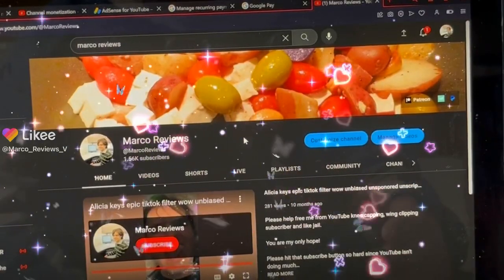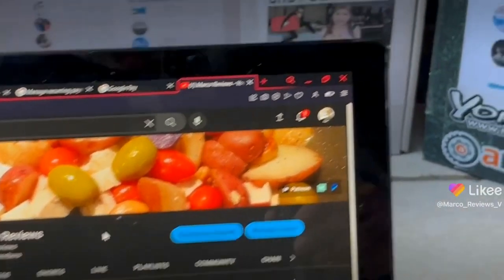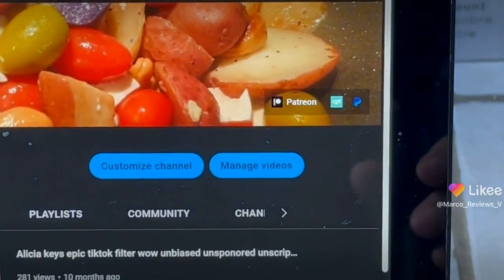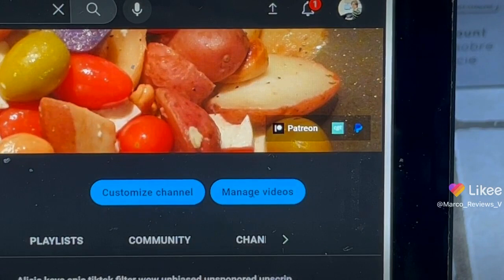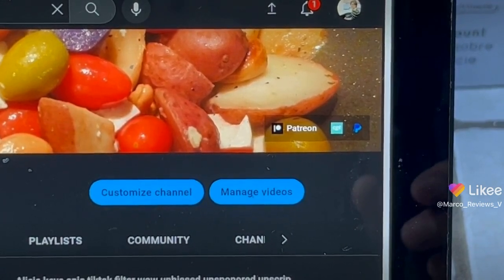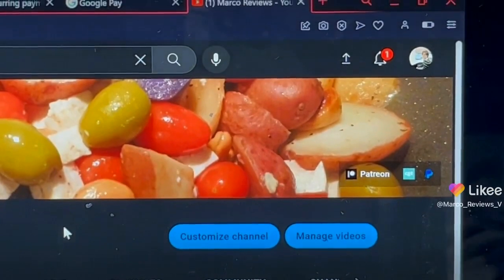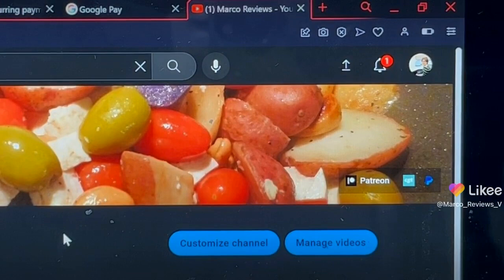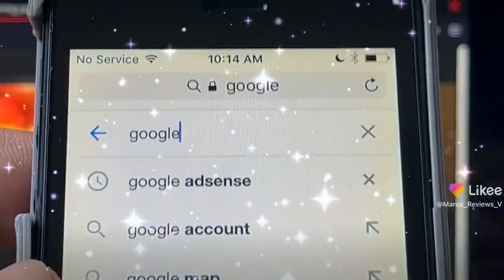YouTube algorithm keeps failing to fund content creators because